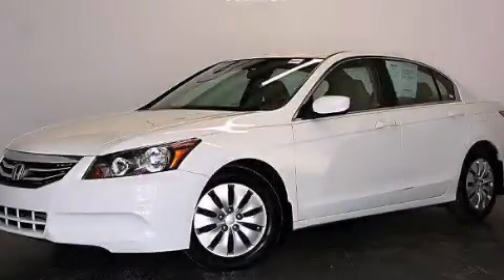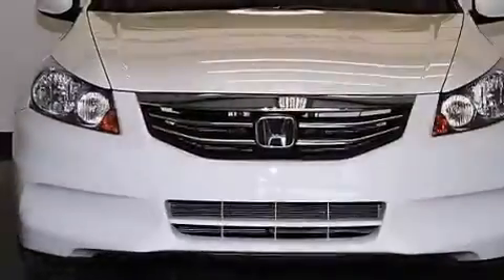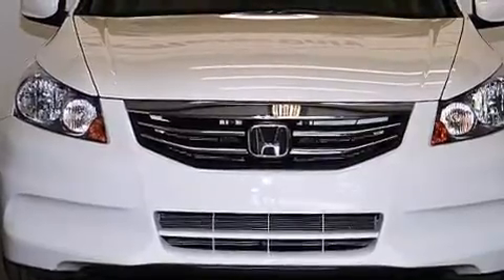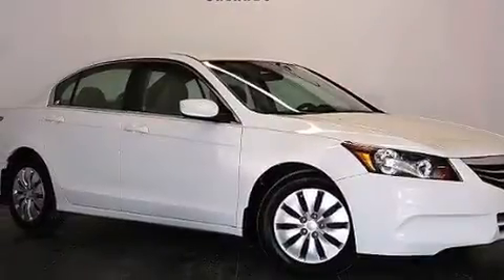Preowned 2012 Honda Accord Kissimmee FL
We have been honored to serve the Orlando FL area , we promise that your experience at our dealership will exceed your expectations ! Year : 2012 Make : Honda Model : Accord Engine : Gas I4 2.4L/144 Trans . : Automatic Exterior : Taffeta White Miles : 15,591 Interior : Ivory Stock : 92986 OffLeaseOnly Orlando 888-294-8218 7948 Narcoossee Rd Orlando , FL 32822